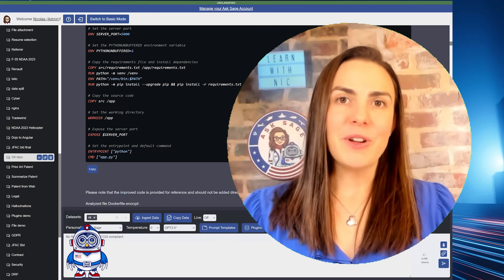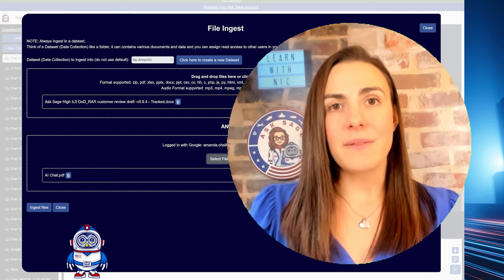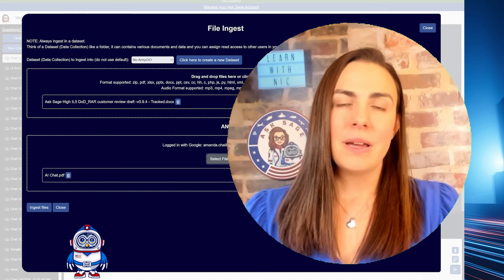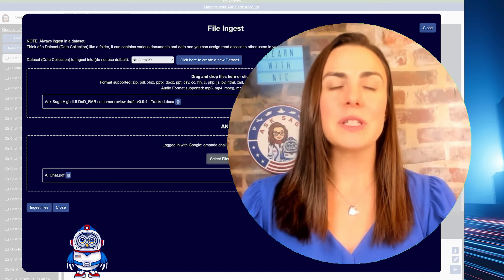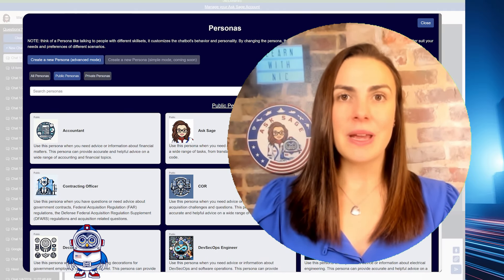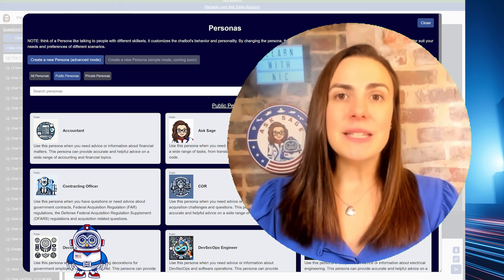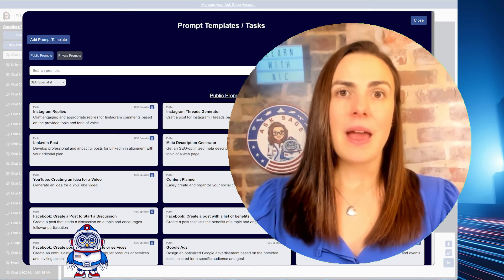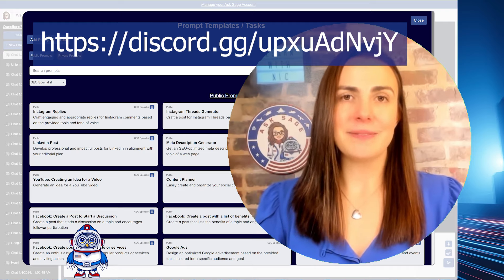Ask Sage: Unlock the Power of Generative AI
Join Amanda Chaillan, our Chief Marketing Officer at Ask Sage, as she discusses the key reasons why Ask Sage will be your go-to generative AI platform.

In this video, Amanda highlights the unique features of Ask Sage, including its cloud and model-agnostic nature, robust security measures, multimodal capabilities, and ease of use.

She also emphasizes the value of our diverse community of over 13,000 government teams and 2,500 corporate customers.

Learn how Ask Sage can augment your team's capabilities, increase productivity, and help you work smarter, not harder.